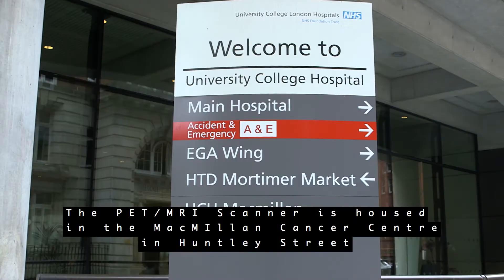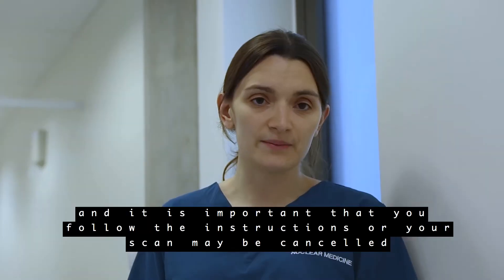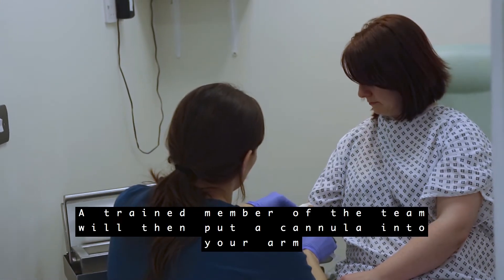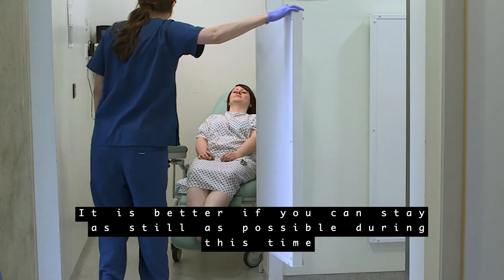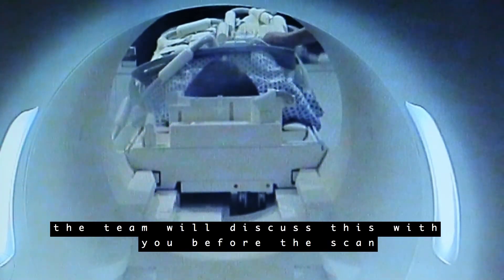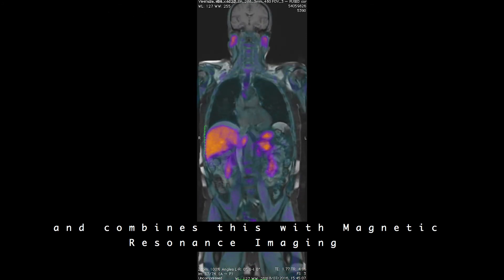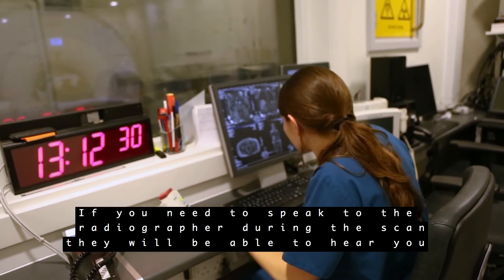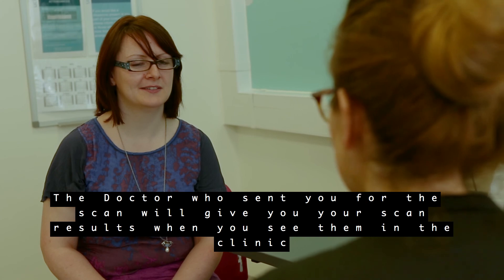Your PET/MRI scan at University College Hospital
This films explains, where to go, what will happen and what it will feel like to have a PET/MRI scan at UCLH. (English Subtitles)